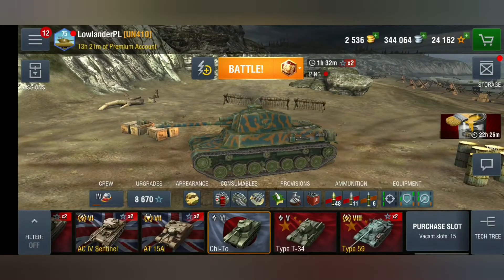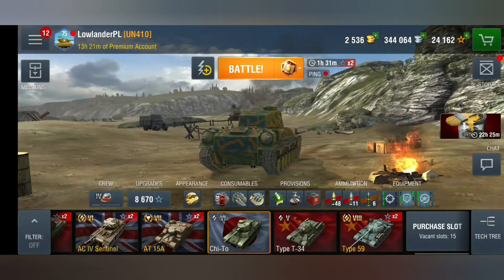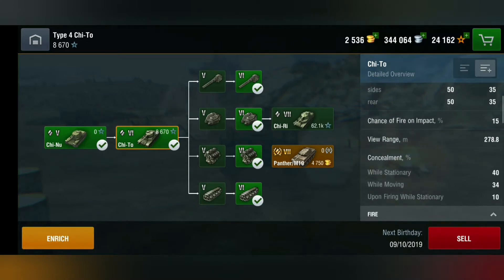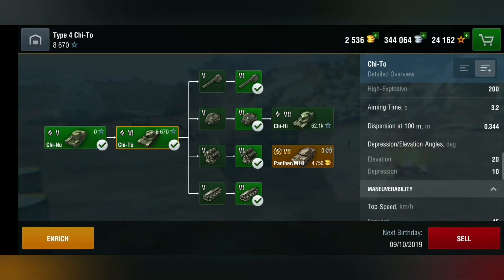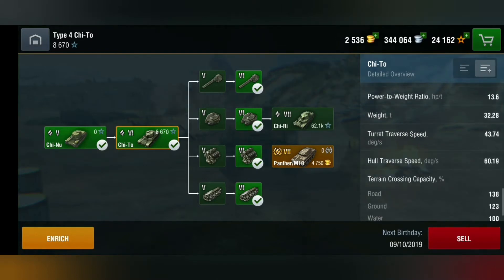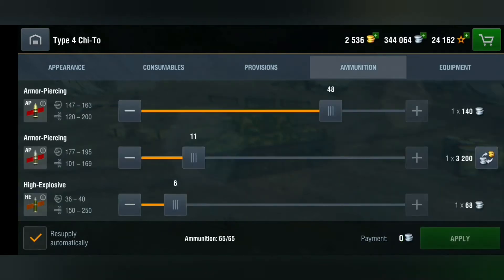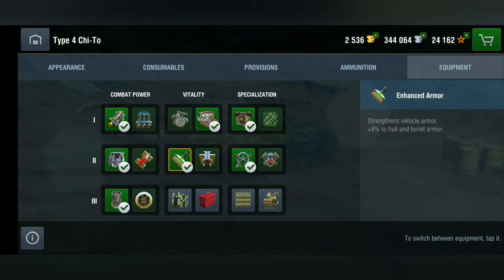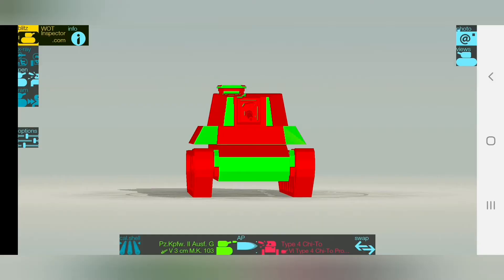WoT Blitz || Chi To - Review, Tactics and Gameplay